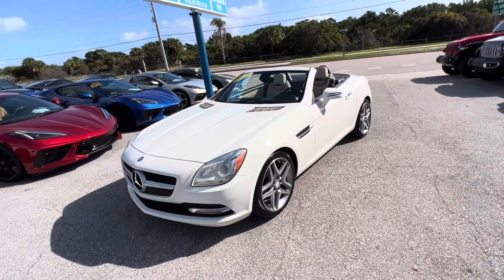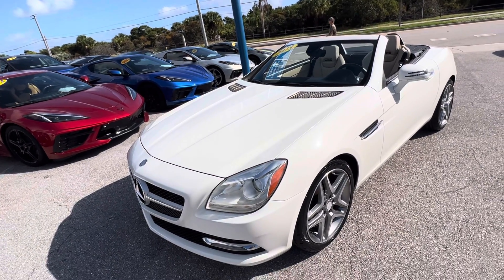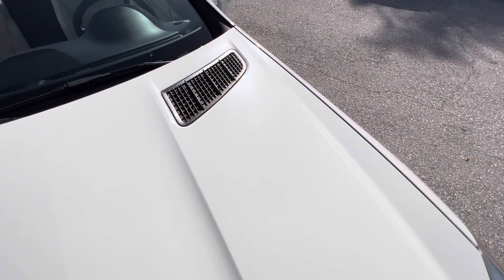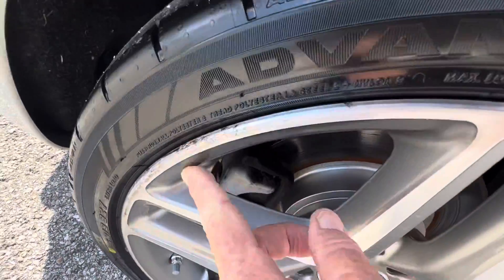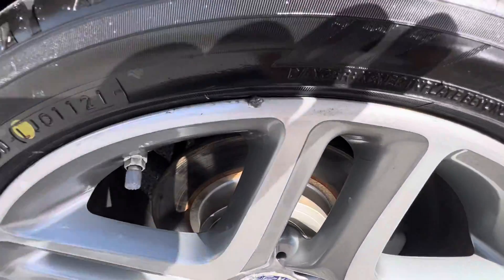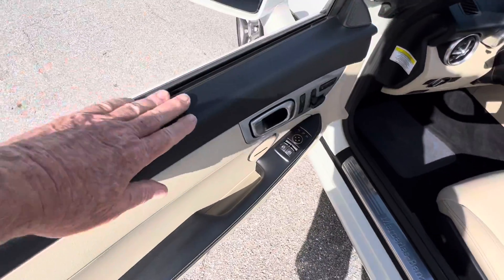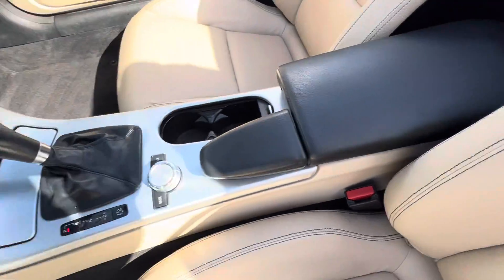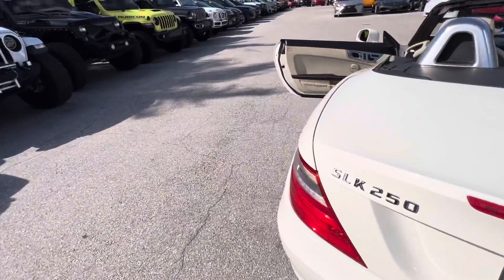2013 Mercedes-Benz SLK white classic cars of Palm Beach